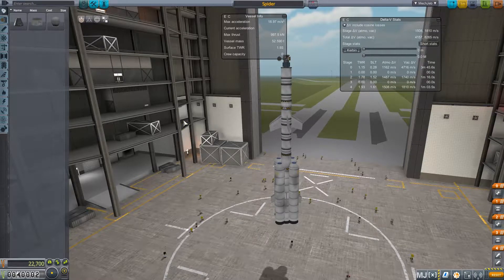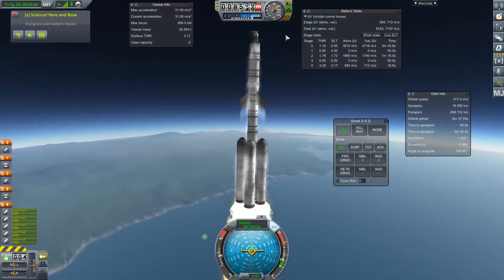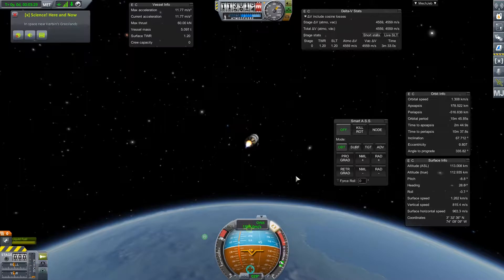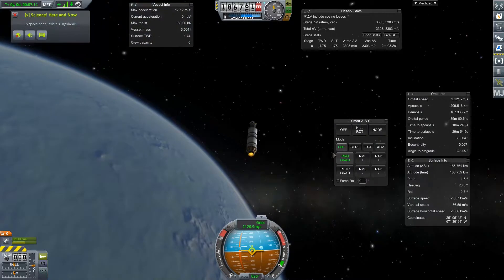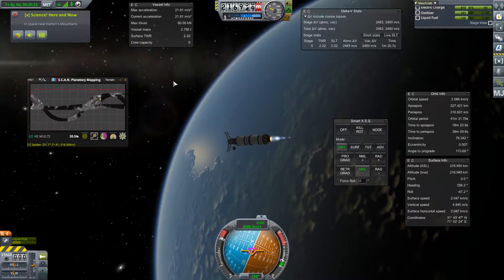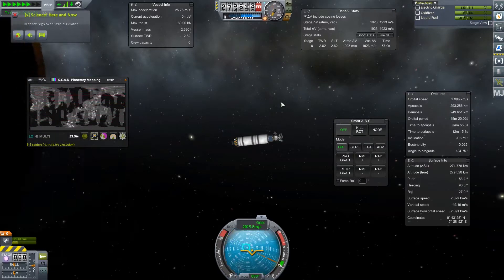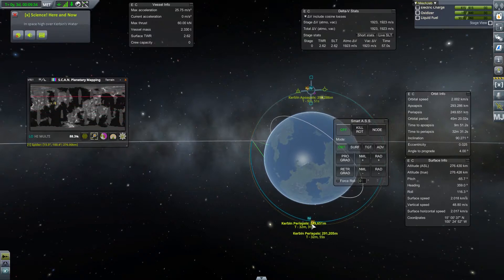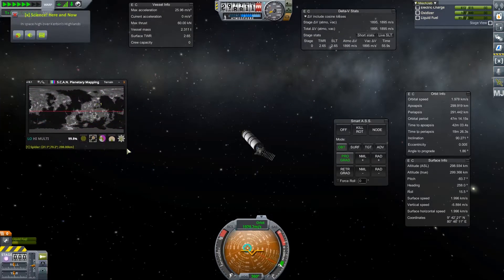Kerbal Space Program Career Mode Tutorial - Episode 8 - Polar Orbit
Today we get a satellite into a polar orbit! It's hard!